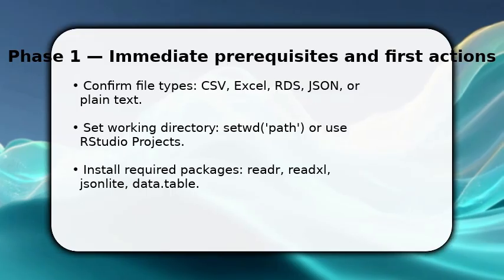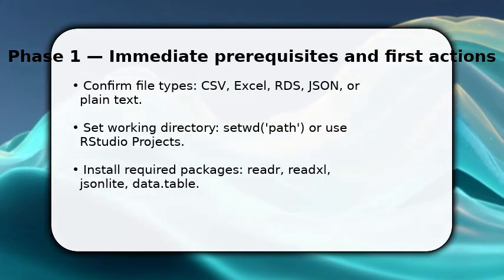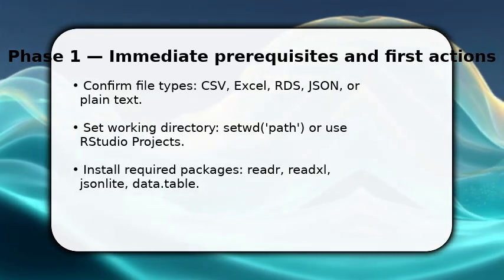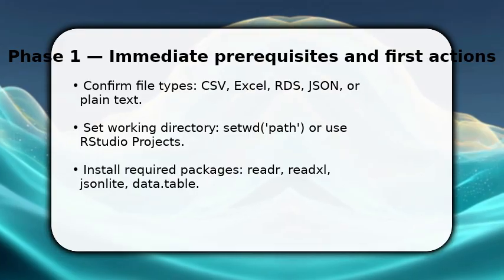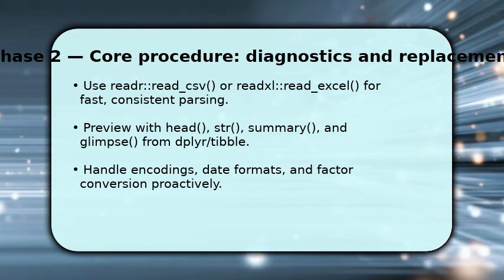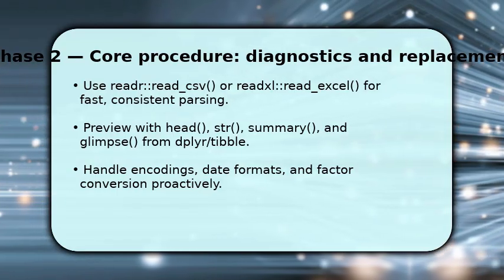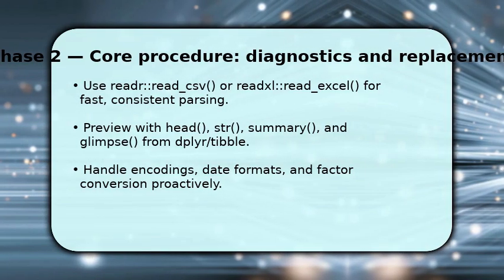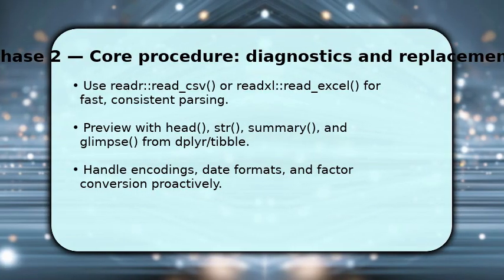How to Upload Data in R (full Guide)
How to Upload Data in R (full Guide) | 🔒 Surfshark VPN Deal — Stay private and secure. $1.99/mo + 3 Months Free ▸

Dive into the comprehensive guide on uploading data in R, a crucial skill for statisticians and researchers. This video tutorial covers various methods including CSV files, databases like MySQL or PostgreSQL, APIs, and more advanced techniques such as using packages designed specifically for large datasets.

upload data,